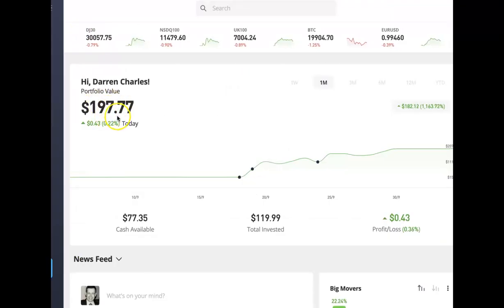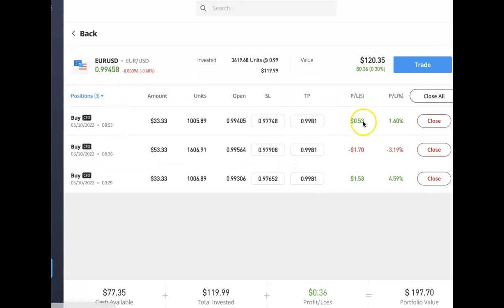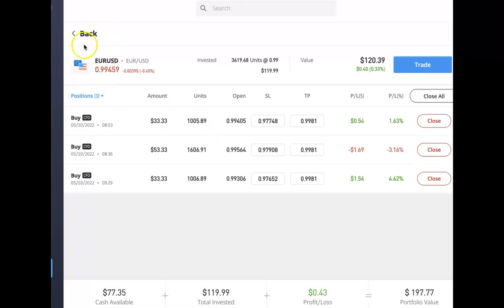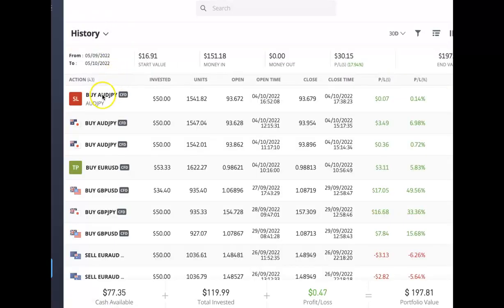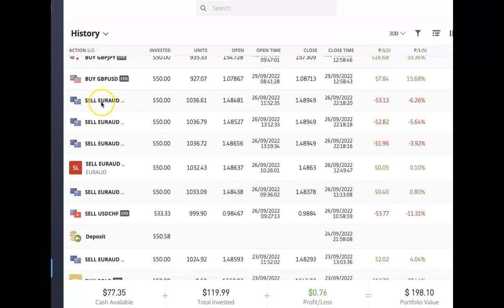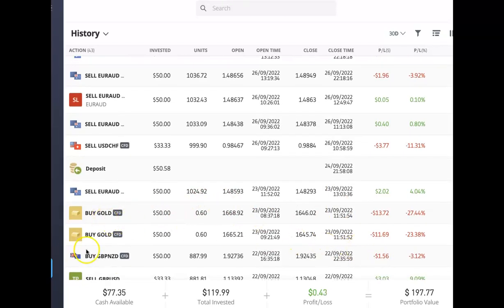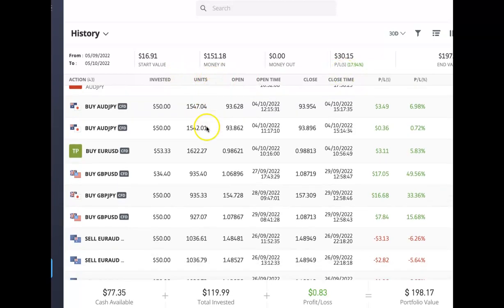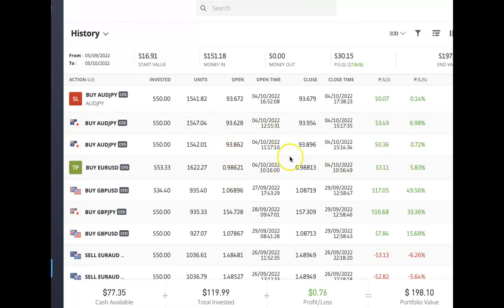Compounding profits and growing a small Forex Account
This is my latest update from the $100 account challenge. Basically I've decided to show what is possible with small deposits low leverage and compounding profits on a small forex account. The purpose of this to grow the account over time and with dedication and patience I think we can get this account to a nice balance where options become possiblwe for trading at least part time.